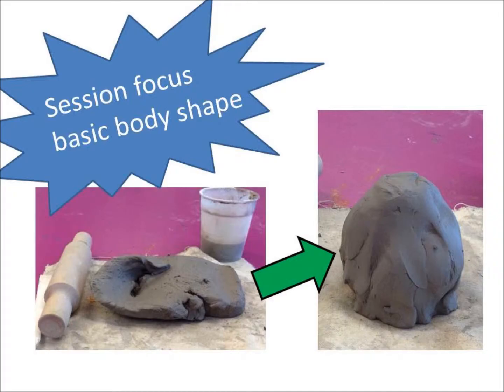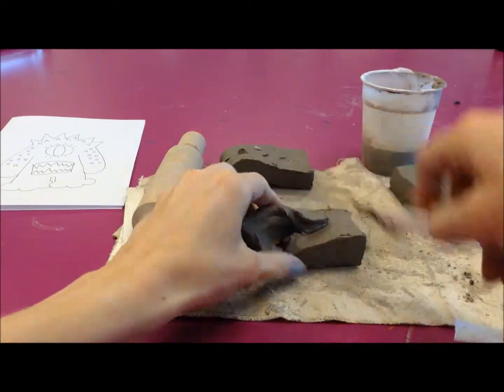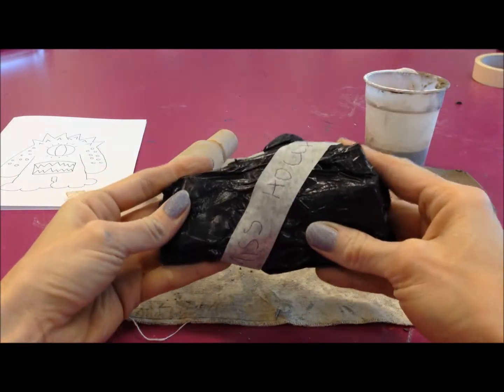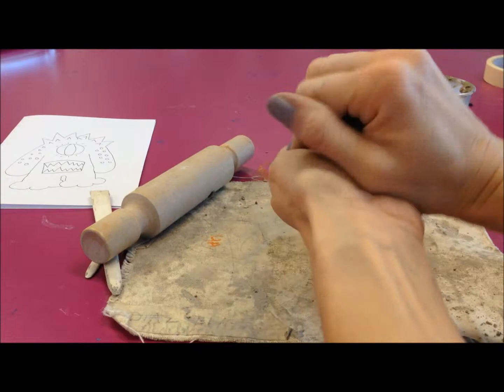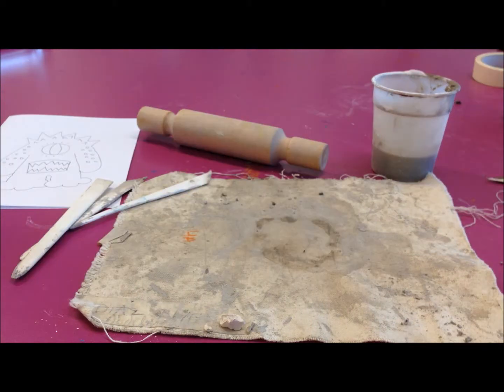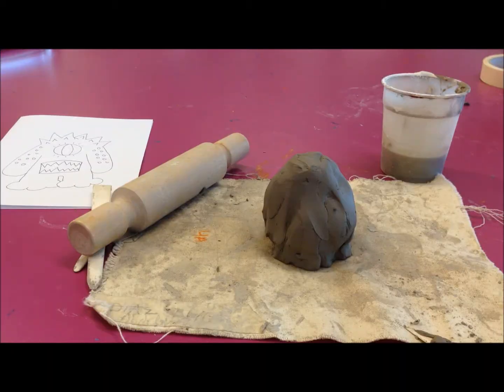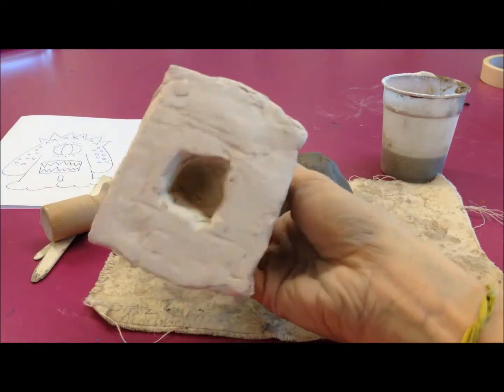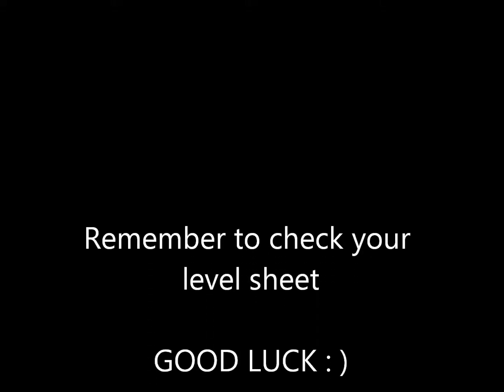Clay Monster how to Session 1